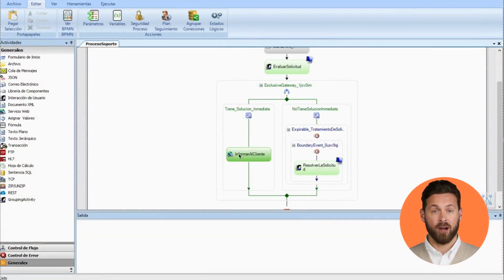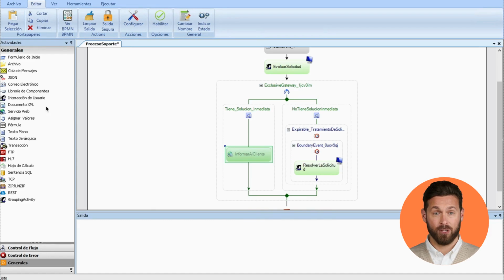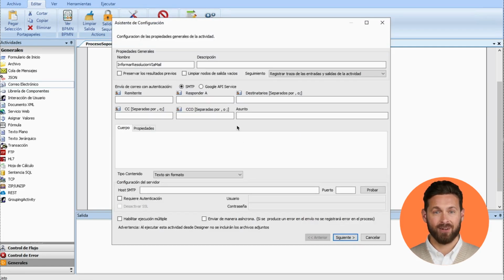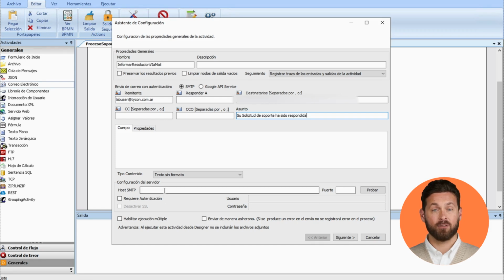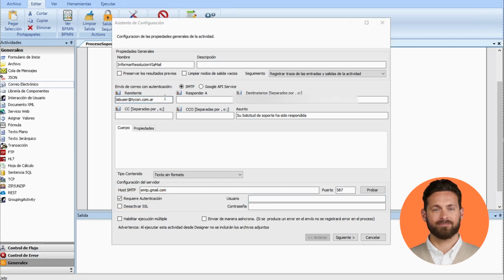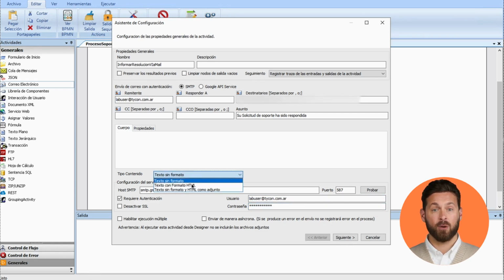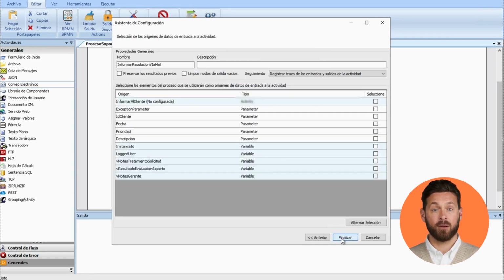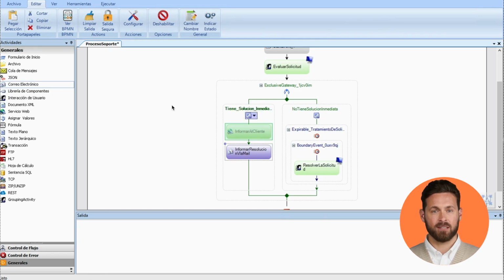C02-12-Configurar actividades Pt2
Explore how to transform a BPMN system activity into an email-sending activity.